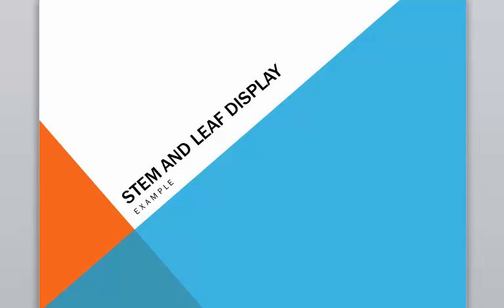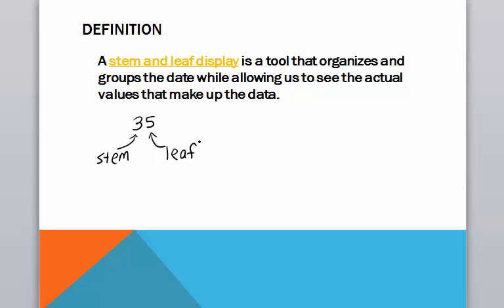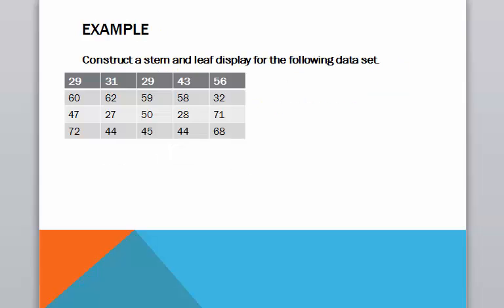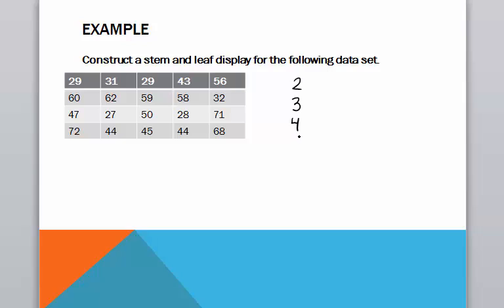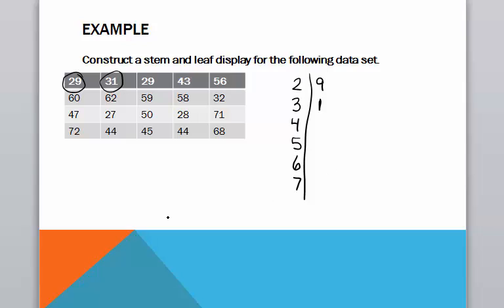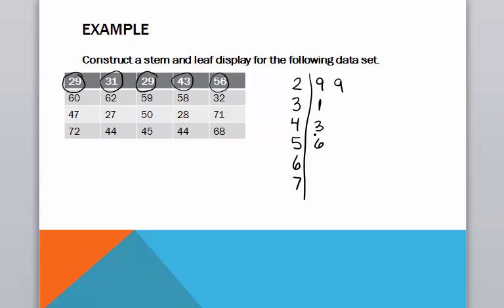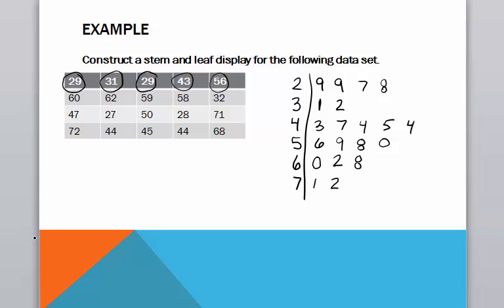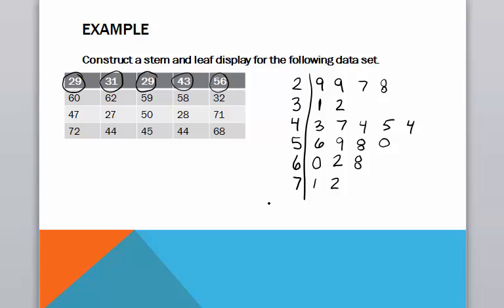Math 120, Section 12.2, Stem and Leaf Display